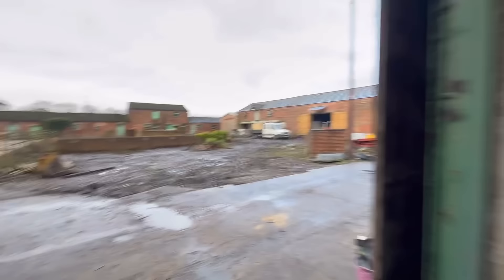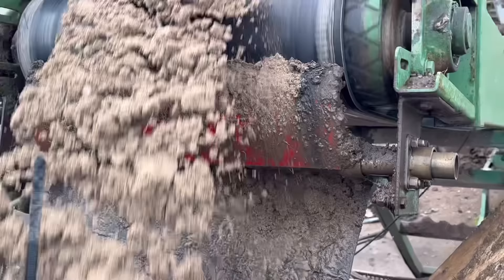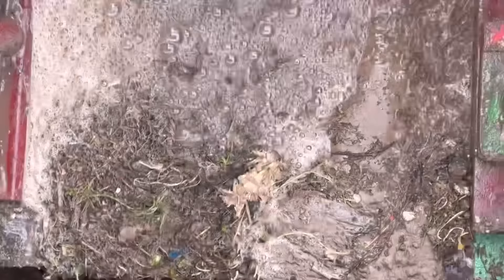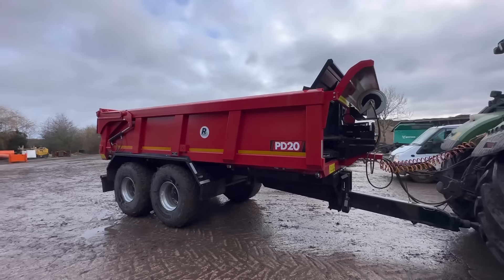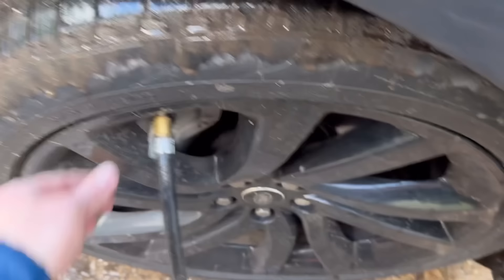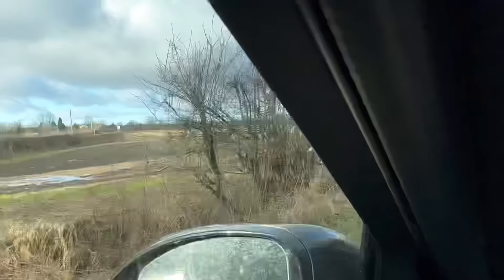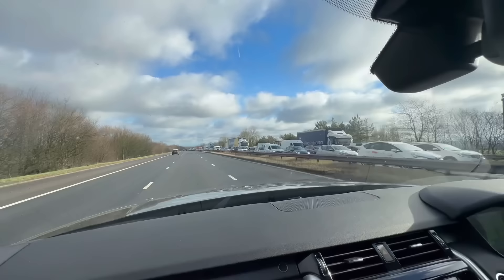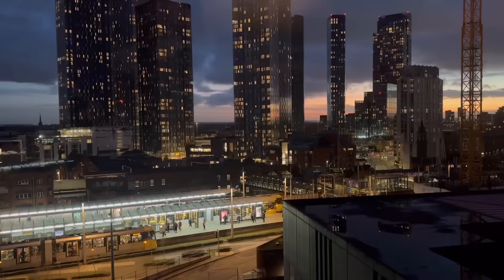SAND WASH & AMAZING SKY LINE AnswerAsAPercent 1414